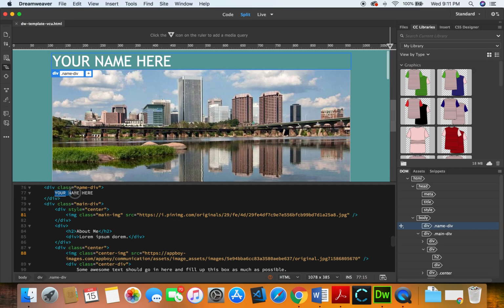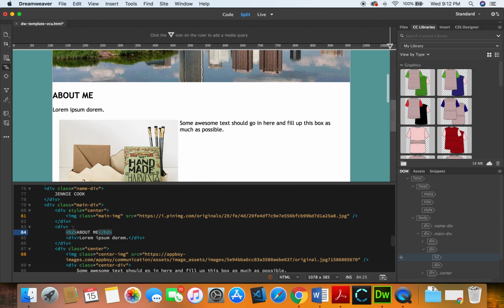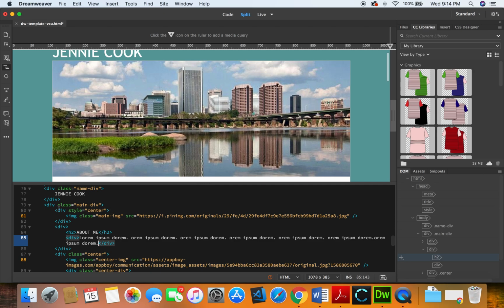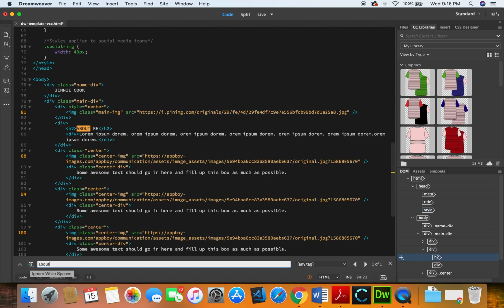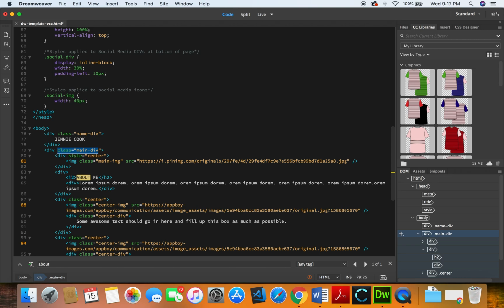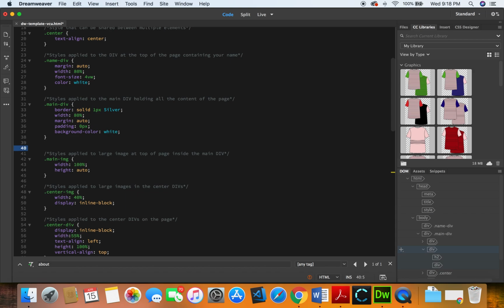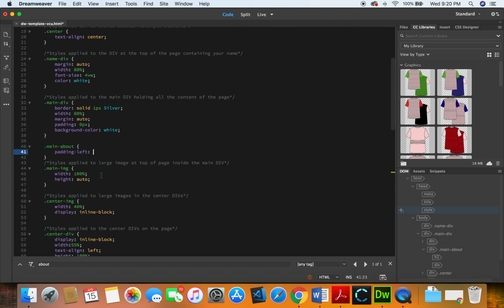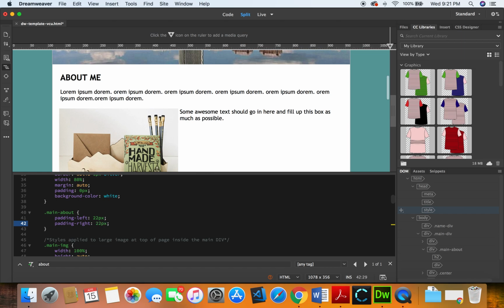Dreamweaver | Third Video